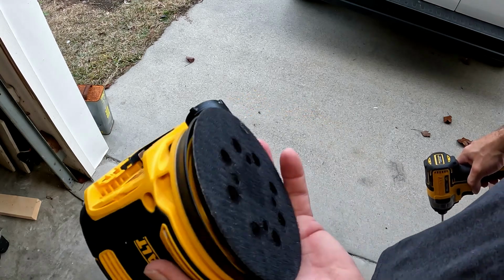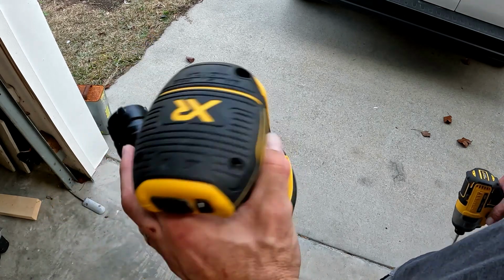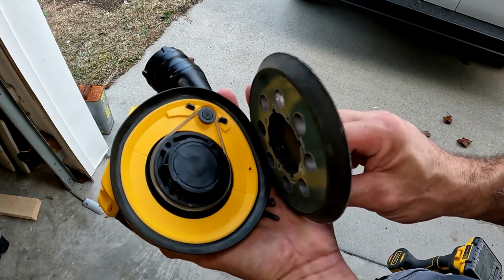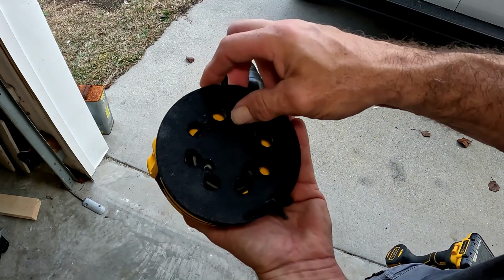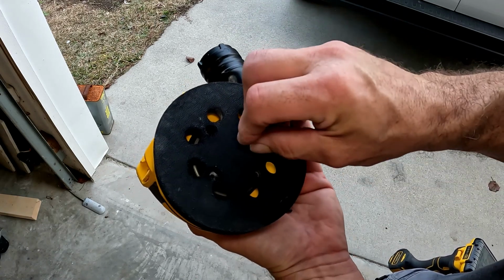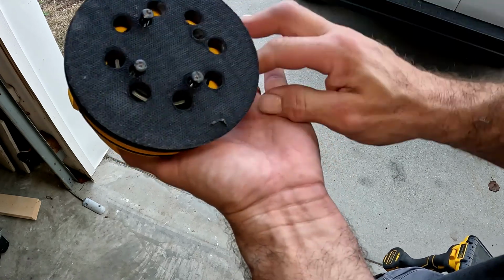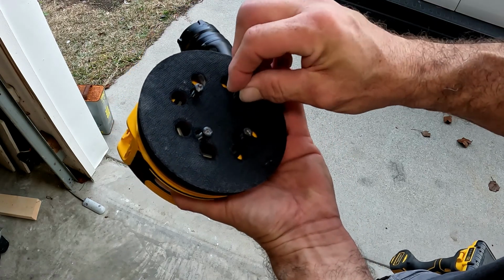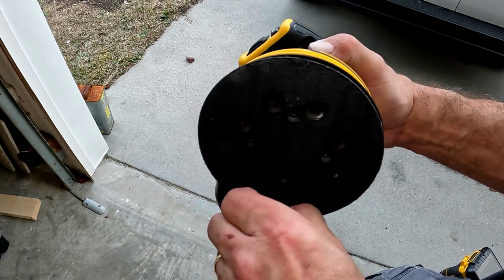Diy Fix How To Repair change The Belt On Dewalt 20v Cordless Orbital Sander will not spin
Diy Fix How To Change The Belt On Dewalt 20v Cordless Orbital Sander

Orbital sander with brushless motor provides runtime and efficiency to get the job done
Variable-speed control of the hand sander from 8,000 to 12,000 OPM to match the speed to the application.
Low-profile height of the power sander allows user to get close to work surface for precise sanding.
Replaceable 8-hole hook-and-loop sanding pad (DWE64233) for quick, easy paper changing.
Dust-sealed switch to protect against dust ingestion for long switch life.Texturized rubber overmold grip for comfortable sanding.One-handed locking dust bag..Dust port is designed to fit directly to the DWV010 or DWV012 dust collectors (sold separately).To attach dust port to other vacuum systems with 1-1/4-inch hoses, use DWV9000 Universal Quick Connector (sold separately)..PSA replacement pad available as service part number N373679 (Sold Separately)

Our 20V MAX* XR 5-inch Brushless Cordless Random Orbital Sander provides the power and runtime needed to get the job done. A variable-speed dial provides ultimate speed control from 8,000 to 12,000 OPM for a variety of projects. One-handed locking dust bag attaches securely to the sander to aid in dust collection or the user can attach the wood sander directly to the DWV010 or DWV012 dust collectors. Its rubber overmold grip provides comfortable sanding. Replacing the 8-hole, hook-and-loop sanding paper is quick and easy. Battery and charger are sold separately.